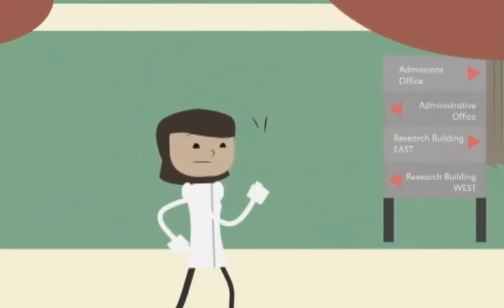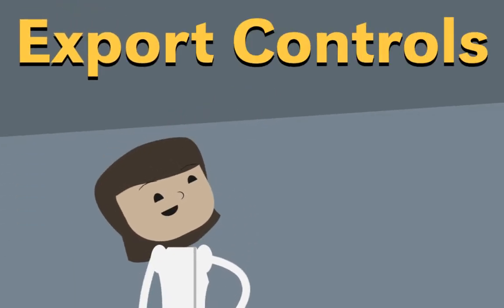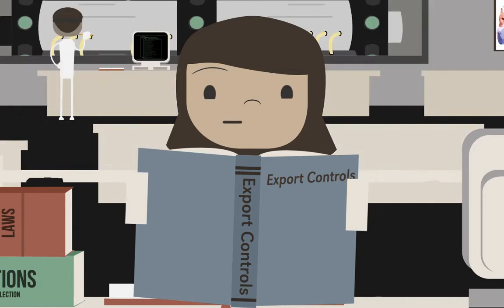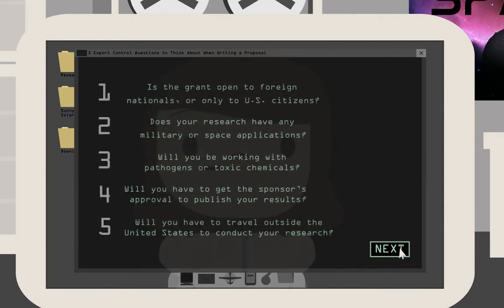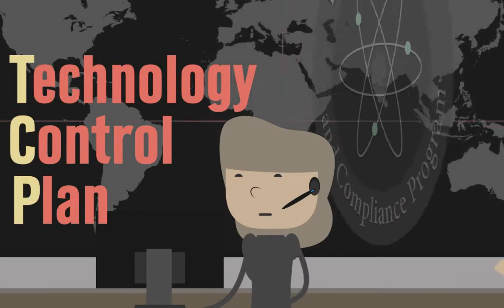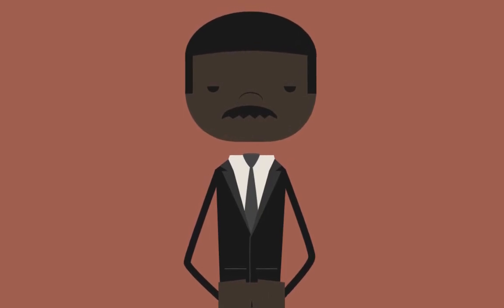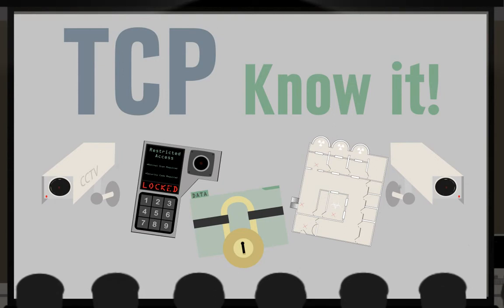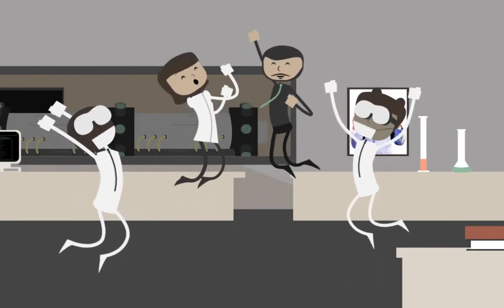Export Controls at UNL